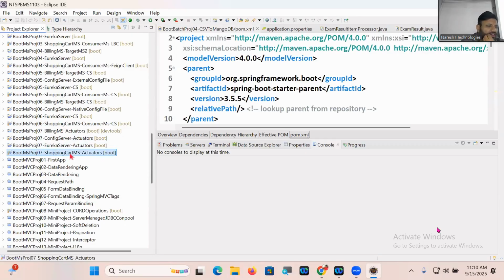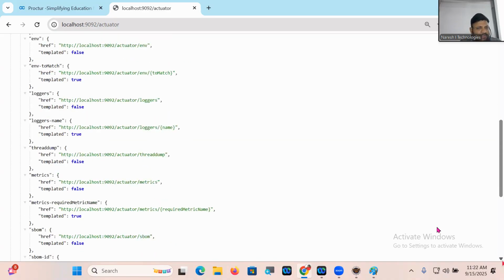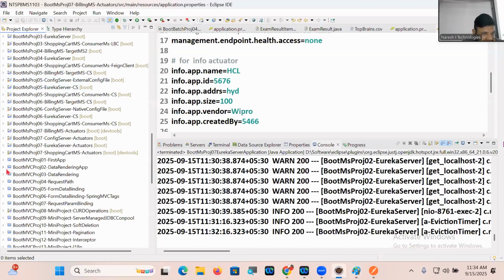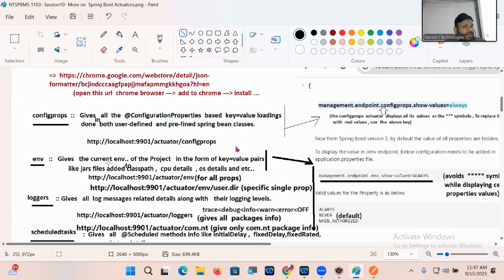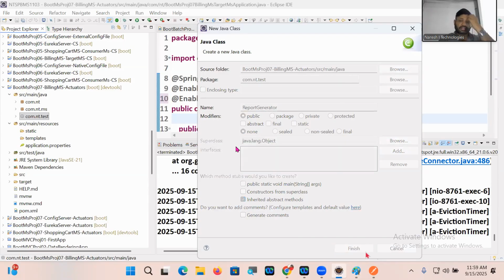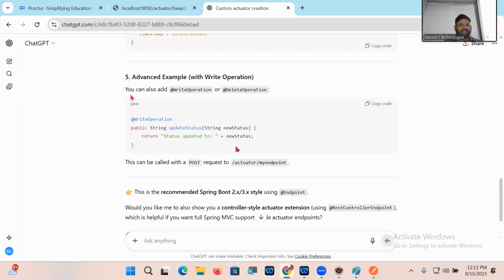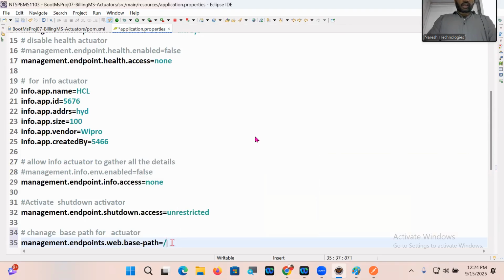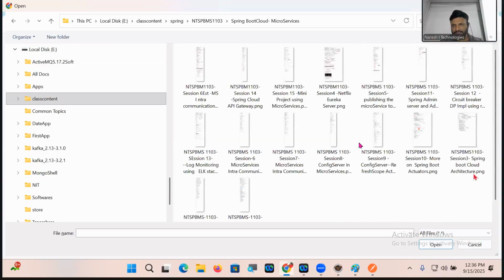Microservices Day 8